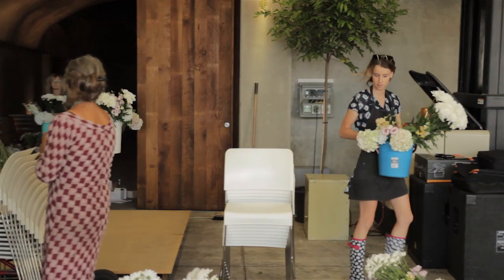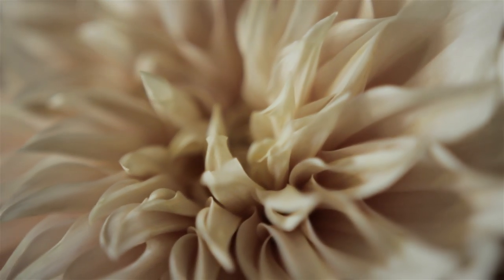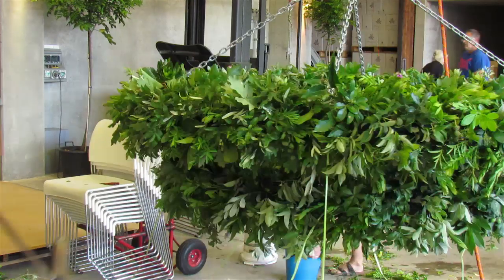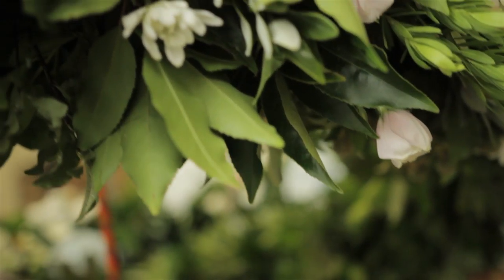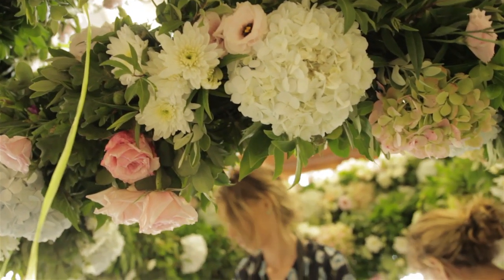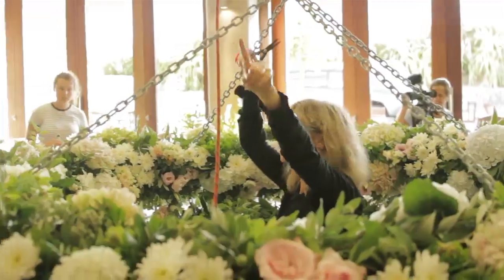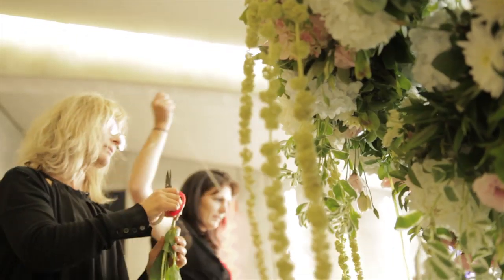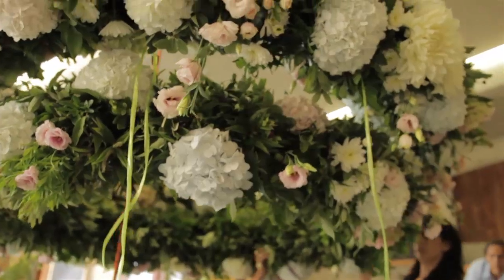ChandelierHD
Erik Satie - Gnossienne no. 1 for Alto Flute and Piano
Version: Luke Pickman